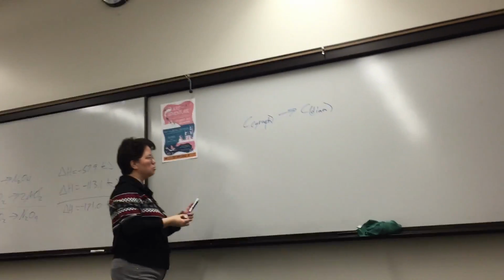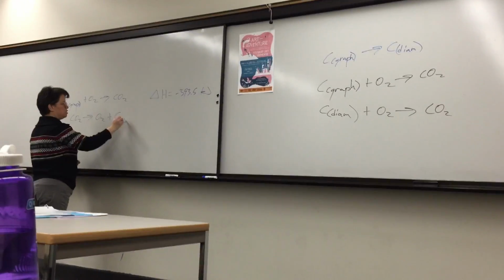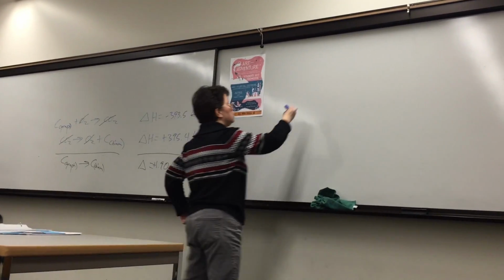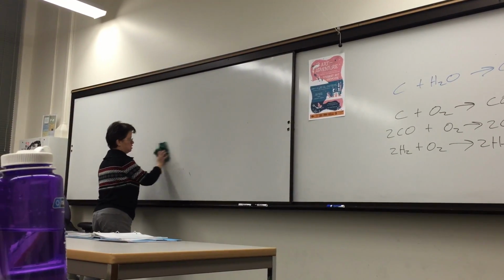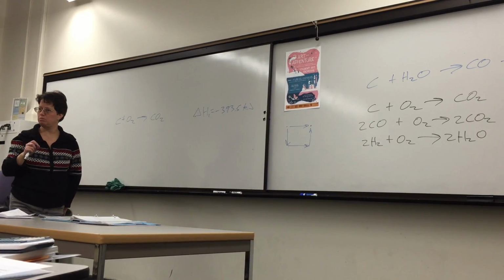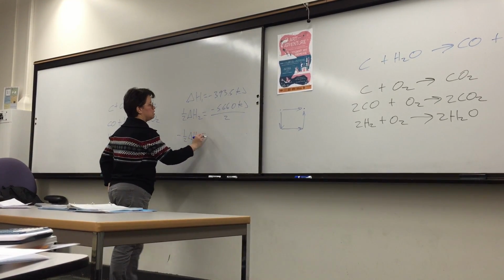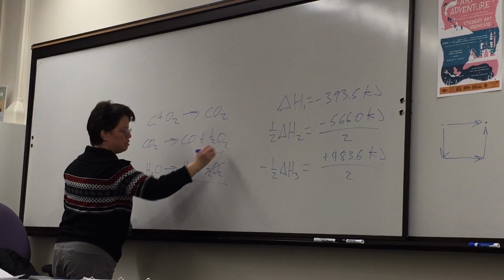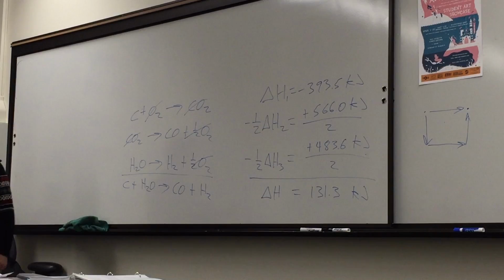Chem 1 Chapter 5 Hess's Law